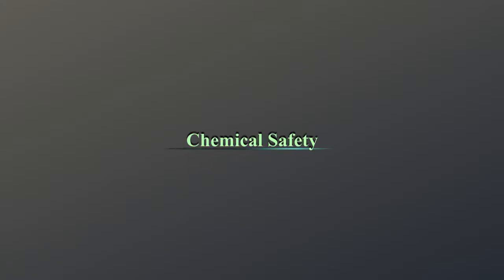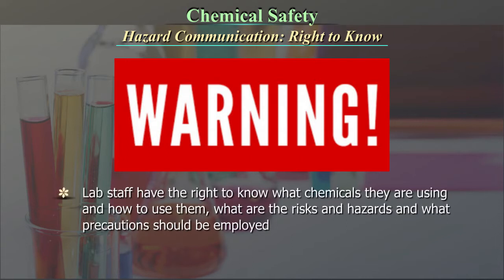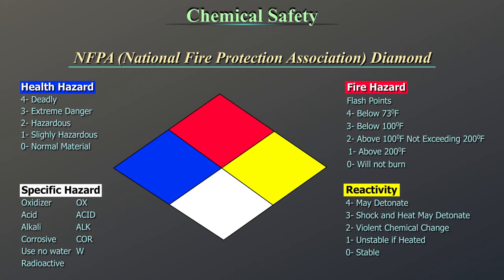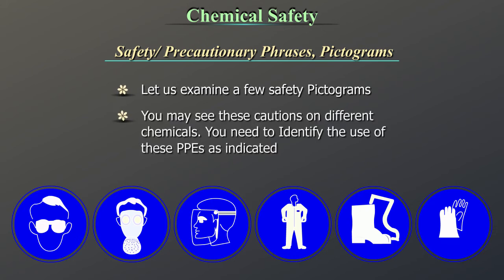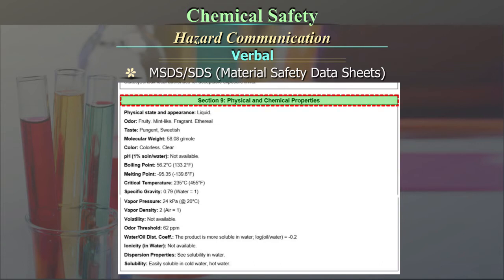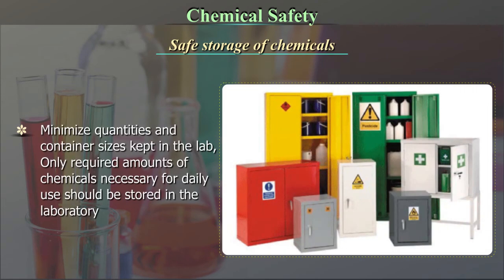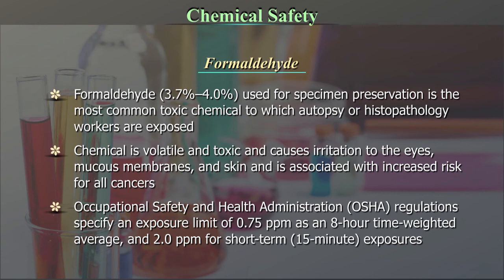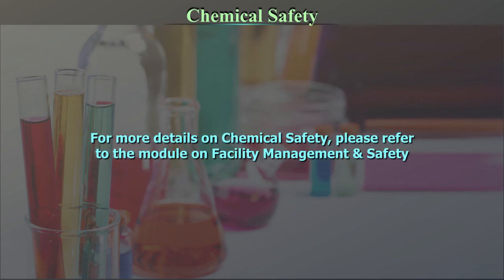Chemical Safety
This video describes the risks associated with chemical agents, various types of hazard communications and safe storage of chemicals.